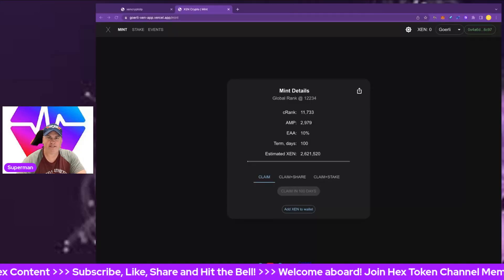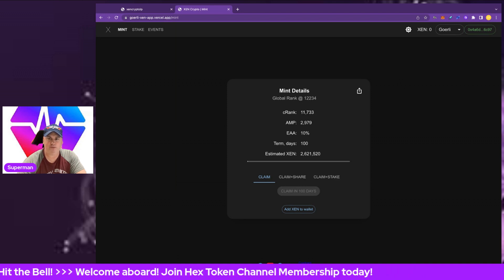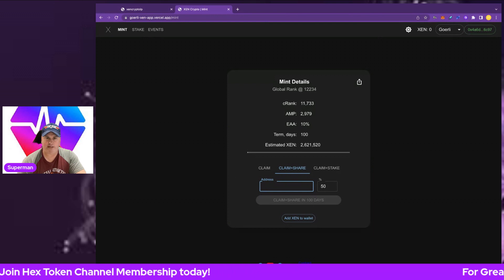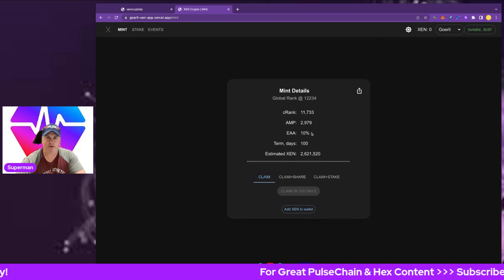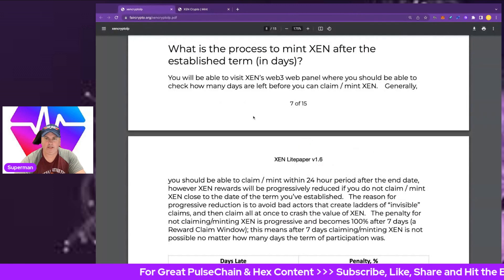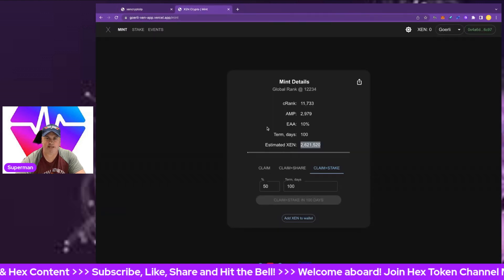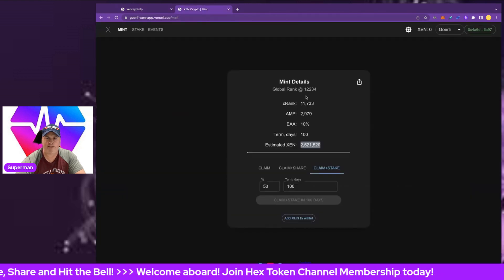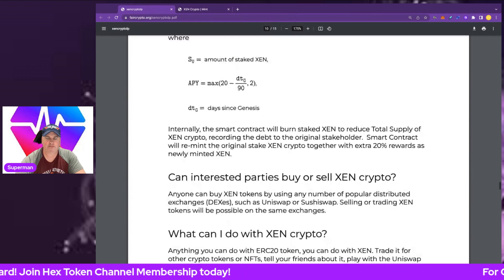How To Claim & Stake Free XEN? Late Claim Penalty & Staking 20% APY!